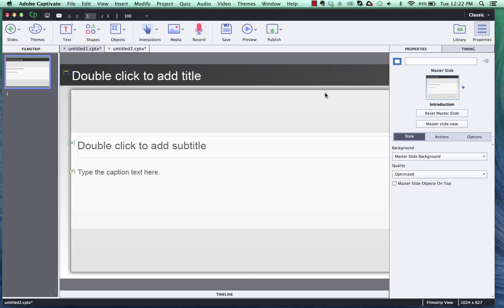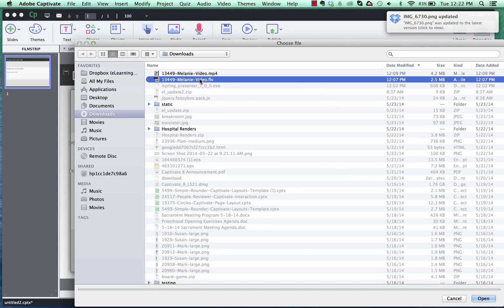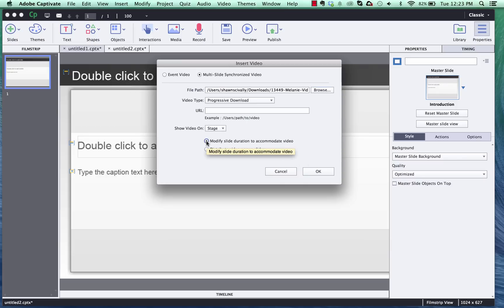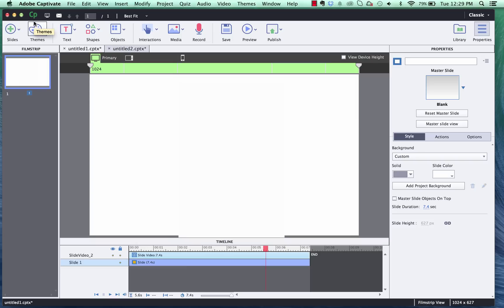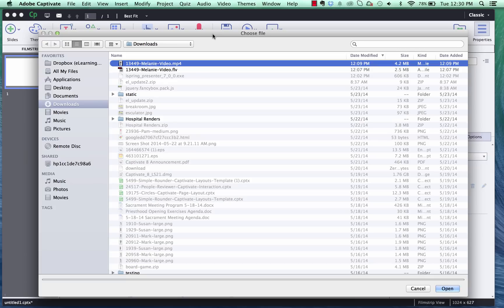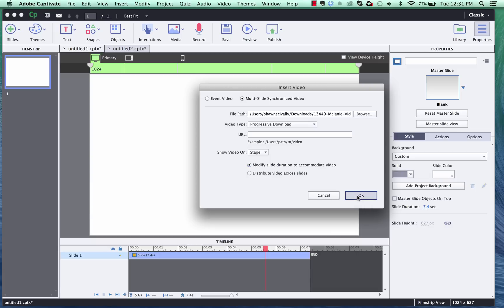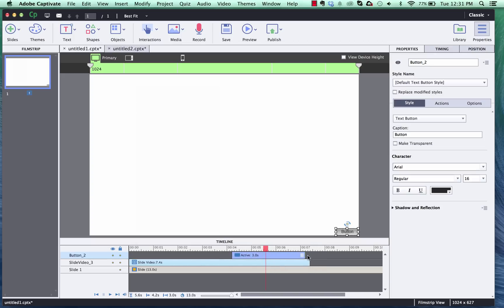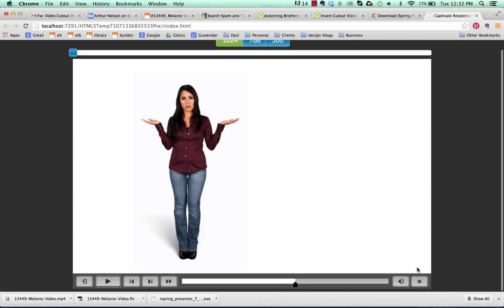Insert Video Cutouts into Captivate 8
Learn how to use eLearning Brothers video cutout people templates in Captivate 8. Both blank projects and responsive projects.